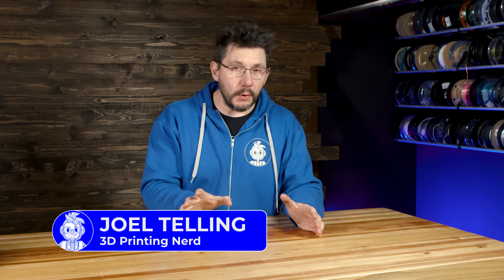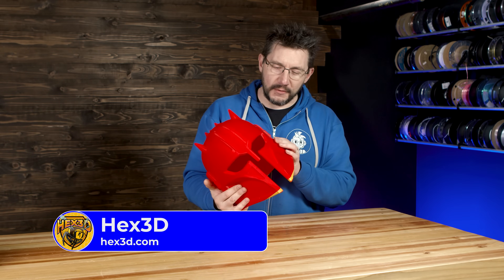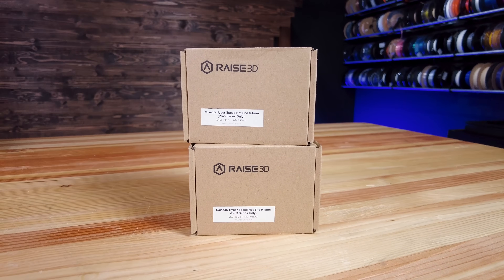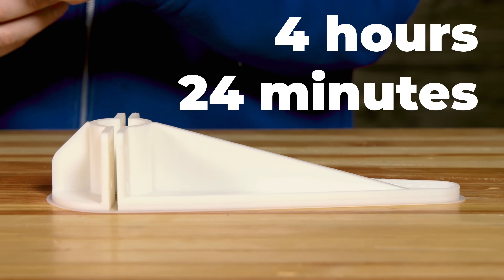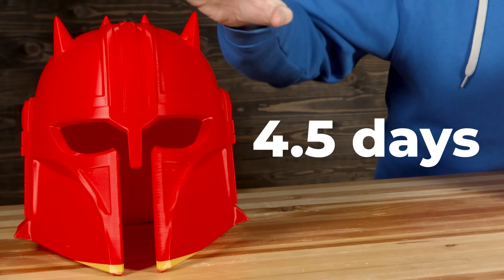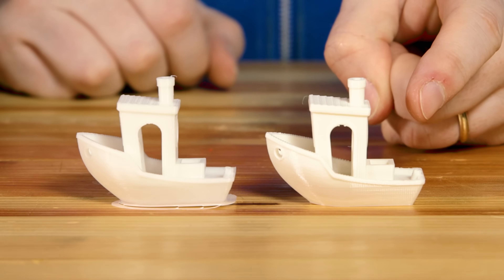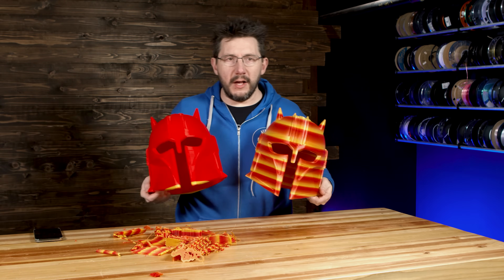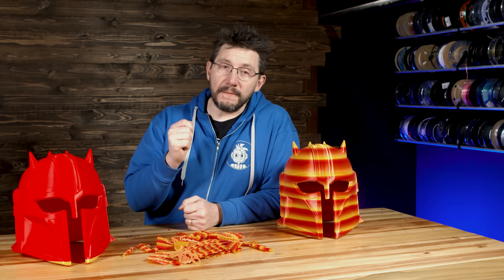Raise3D HyperFFF Cut My Print Times in Half!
The new HyperFFF upgrade from @Raise3D REALLY kicks the speed up a notch, and gets print times DOWN while print quality is the SAME OR BETTER and I AM THRILLED TO SEE THIS!

HUGE THANKS TO:
@LoyalMoses and @CanuckCreator

SUPPORT! 😍

GEAR! 🎥🎦📷

THE TEAM! 🤟

Find Me Socially!

Want to send me something?
3D Printing Nerd
USA